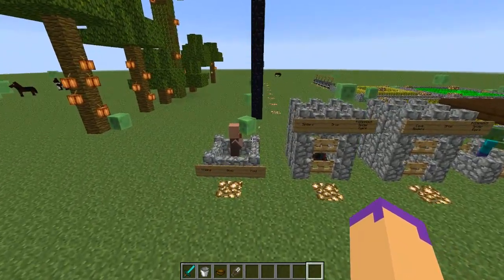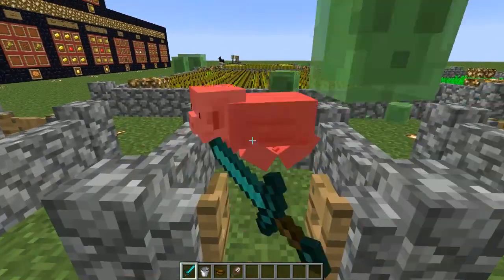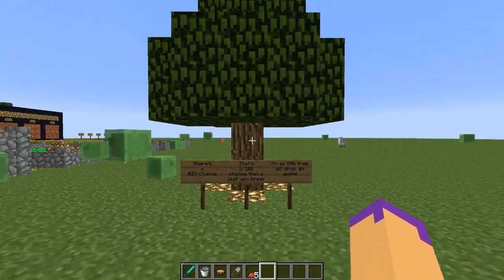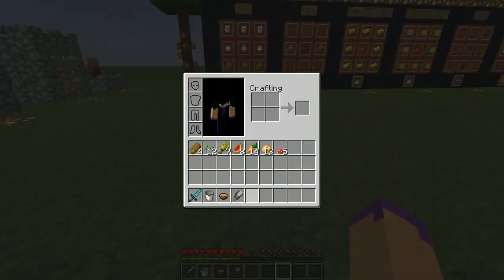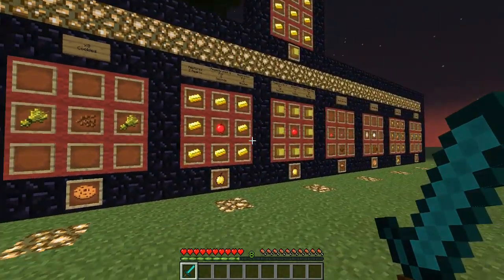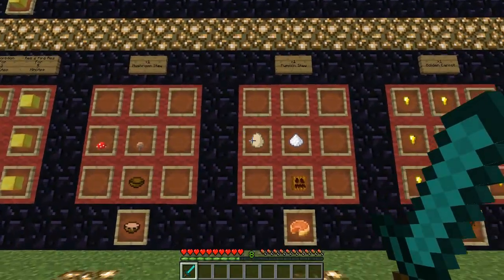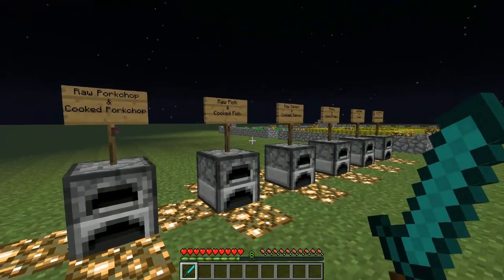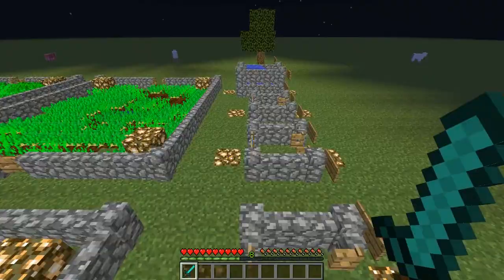Minecraft For Dummies! - Food Edition!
In this episode of "Minecraft For Dummies" i cover everything food related, how to get it, how to craft it, i even talk about the abilities you get from golden apples! (Did i miss something? ask and i will answer!)